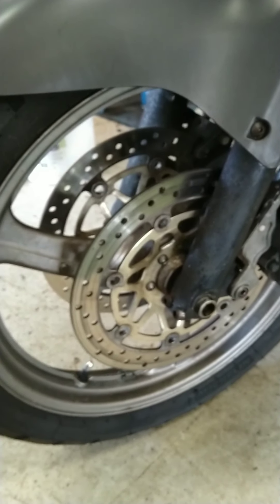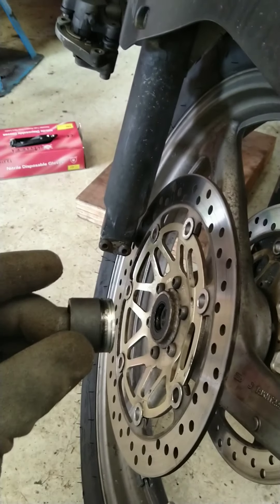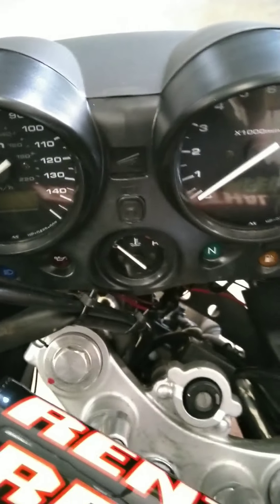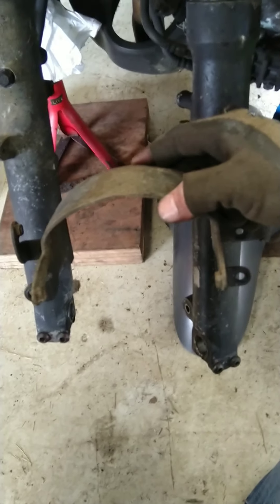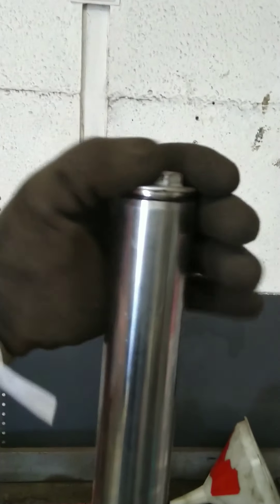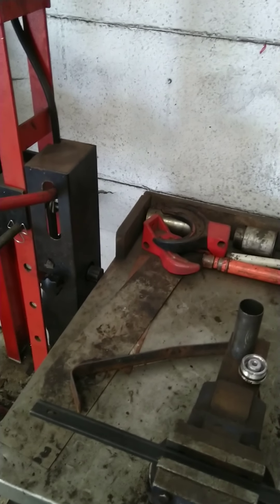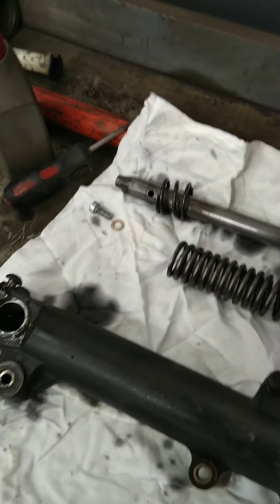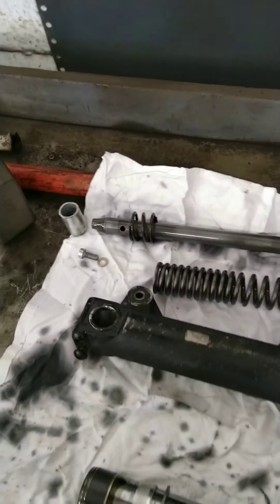Honda varadero xl1000 fork seals and fork rebuild part 1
How to remove the forks off the bike. Strip and replace parts.